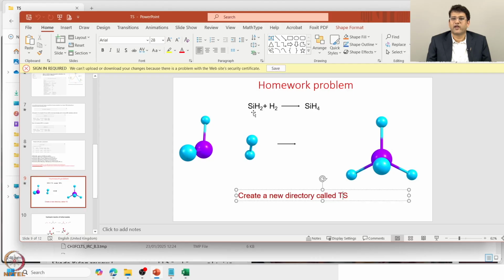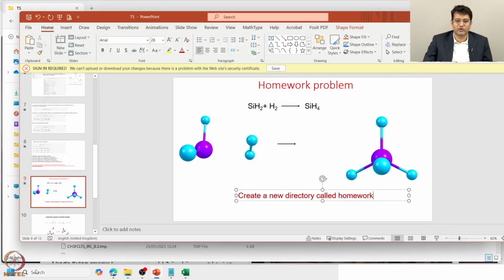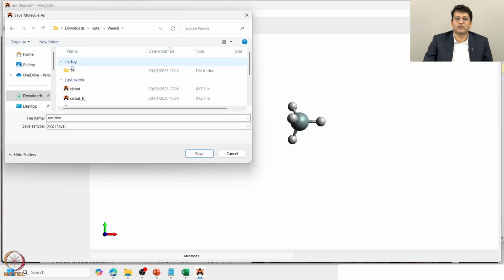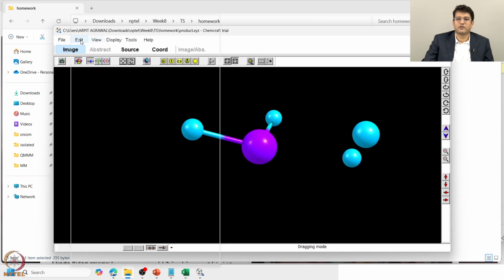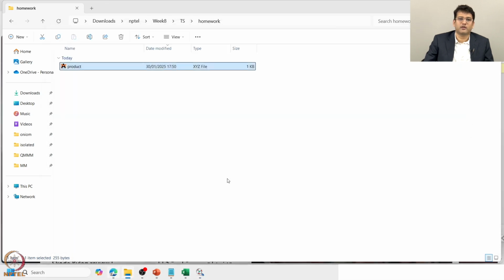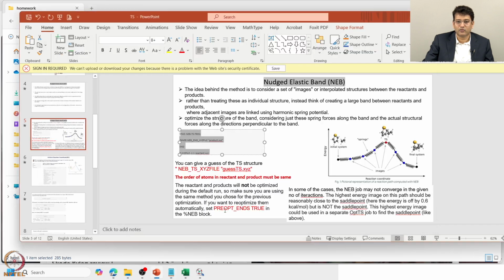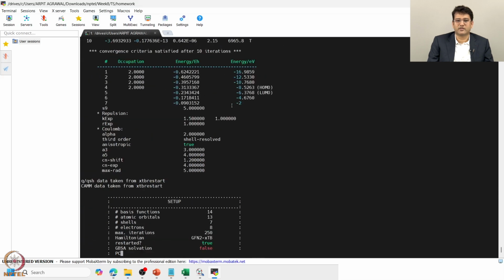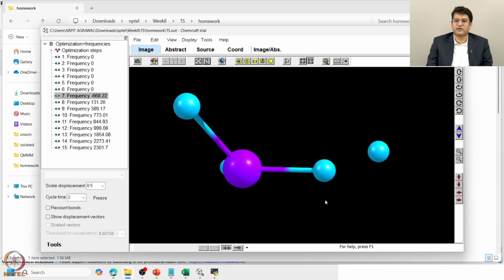Week 9: Lecture 49: Homework problem of Transition State Search